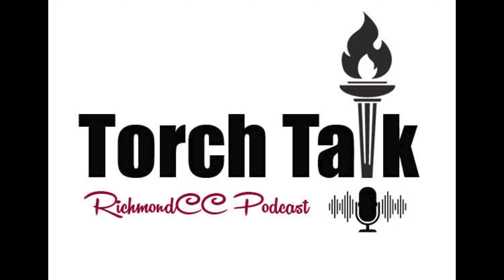Torch Talk with Sheri Dunn-Ramsay, Vice President of Student Services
Introducing Sheri Dunn-Ramsay, Vice President of Student Services. She's here to discuss enrollment, the Career & Transfer Advising Center, and what Student Services has to offer. For more information on what Student Services can do for you, please call or visit the Hamlet or Scotland County Campus.